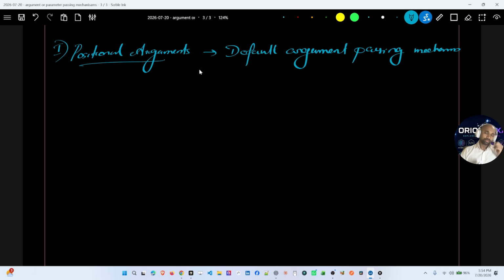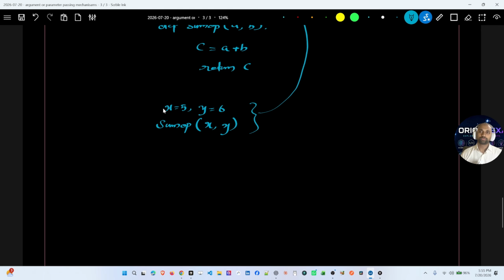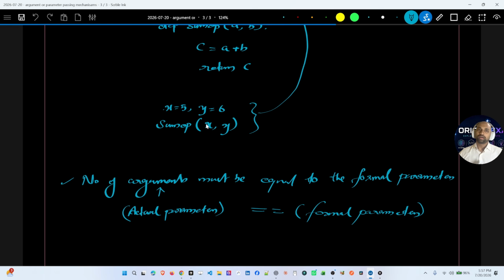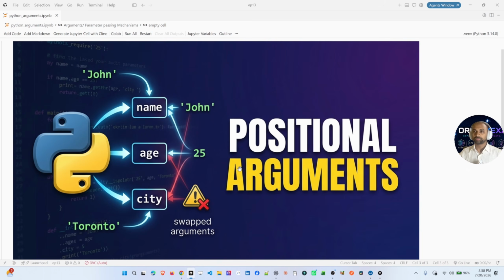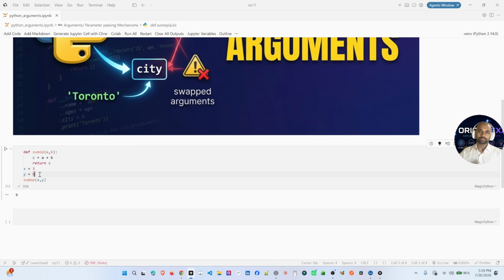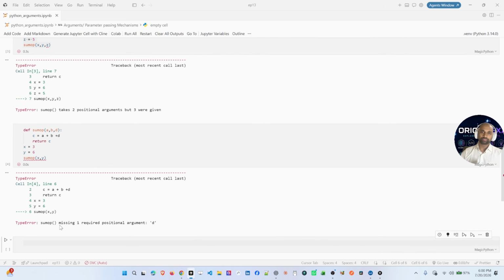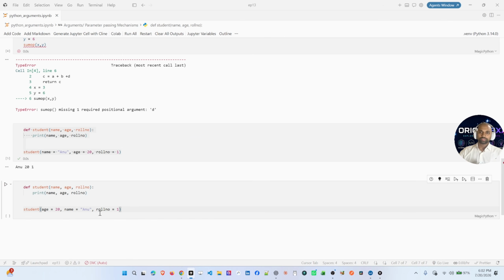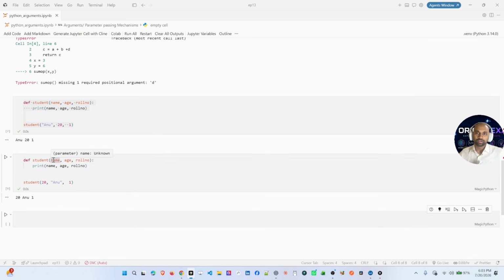64 🐍 Python Positional Arguments Explained | How Arguments Are Passed to Functions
Welcome to another lesson in the Python Learning Series 2026!

In this video, you'll learn one of the most fundamental concepts of Python functions—Positional Arguments. Understanding how positional arguments work is essential before moving on to keyword arguments, default arguments, variable-length arguments (*args), and **kwargs.

What are positional arguments?
How Python matches arguments with parameters
Rules for positional arguments
Correct and incorrect function calls
Common mistakes beginners make
Real-world examples
Best practices
💻 Examples Covered
Greeting users
Calculating sums
Employee information
Area calculations
Order of arguments
TypeError examples

By the end of this video, you'll clearly understand how Python assigns values to function parameters based on their position.